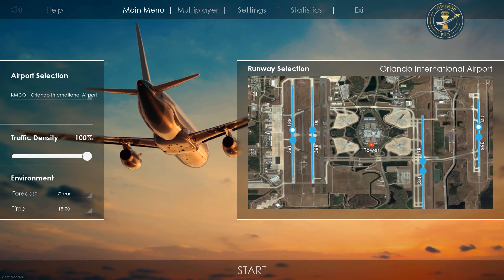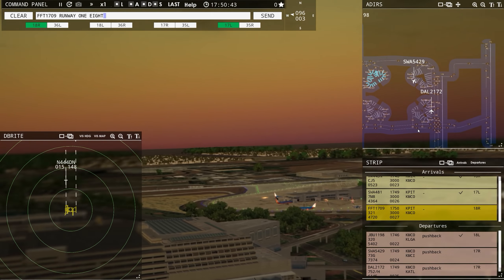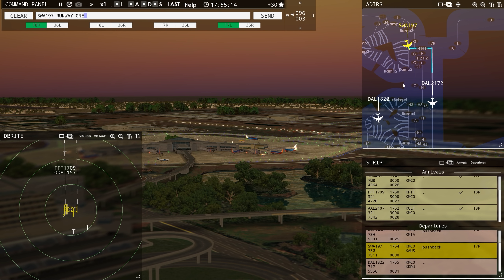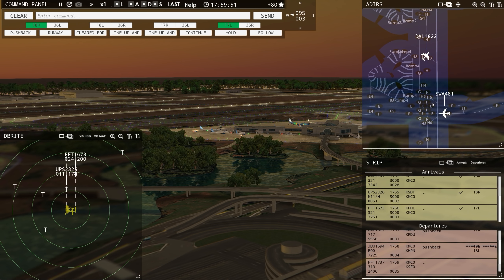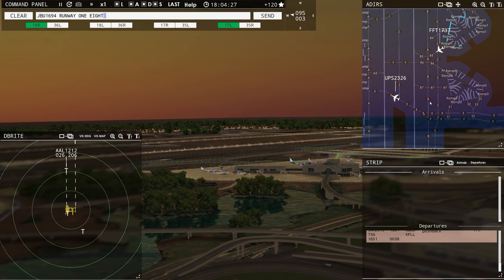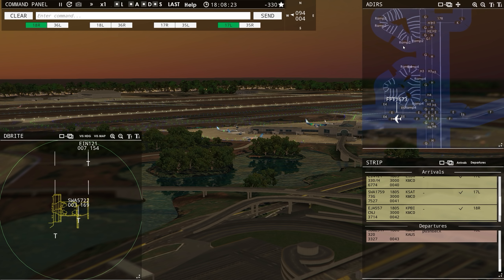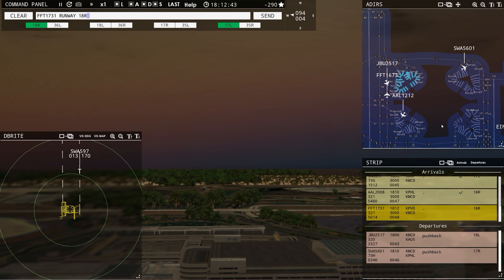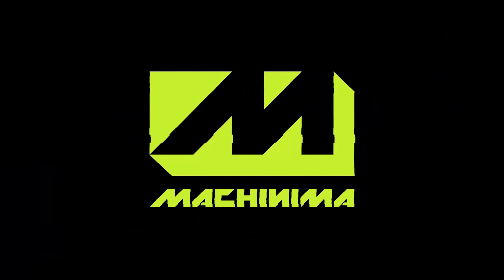Tower!3D Pro - Orlando International Airport